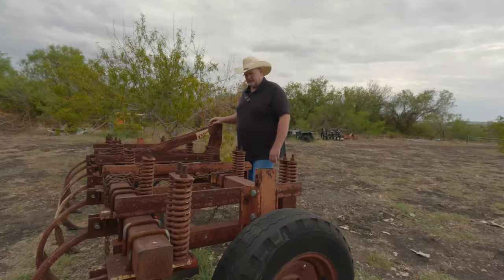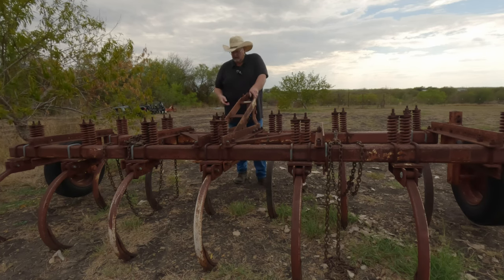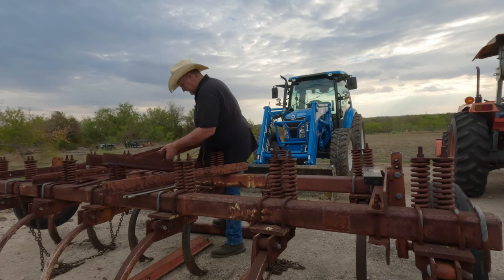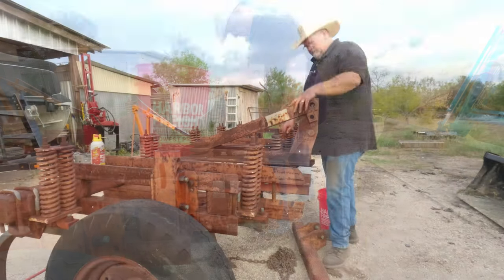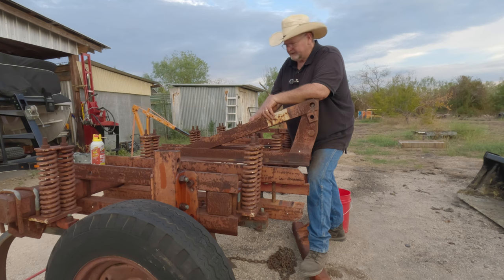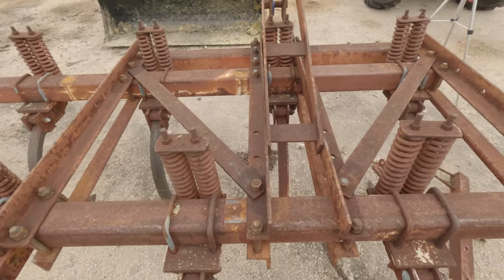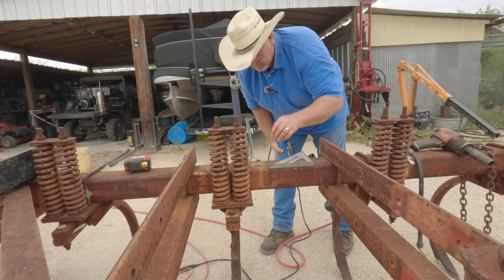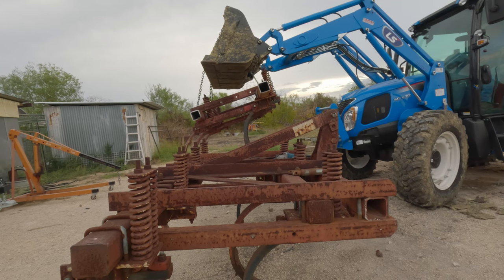Will this 13 shank chisel plow work on a 73 HP Tractor? Lets chisel on this!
We are going to take a 13 shank chisel plow and turn it into a 7 shank. Watch how we do that.